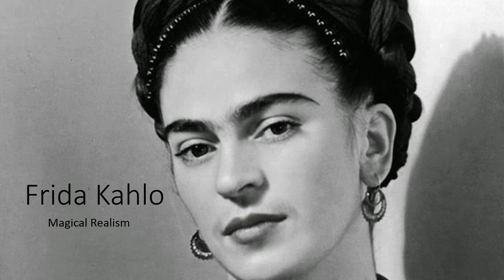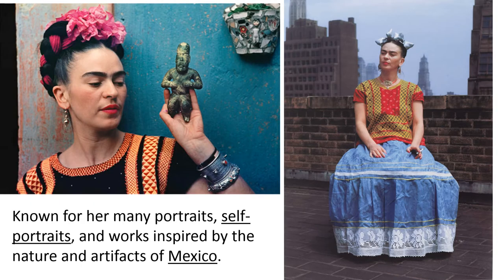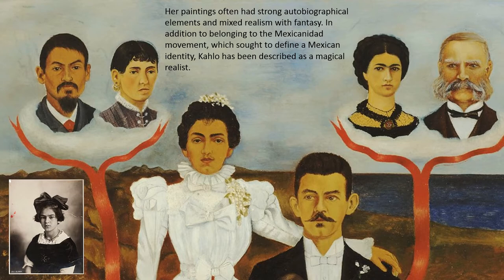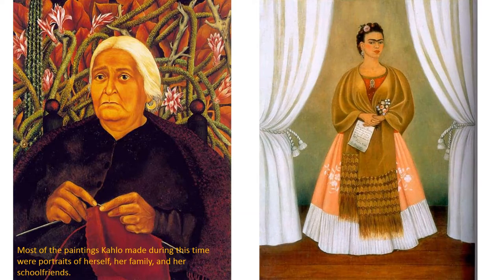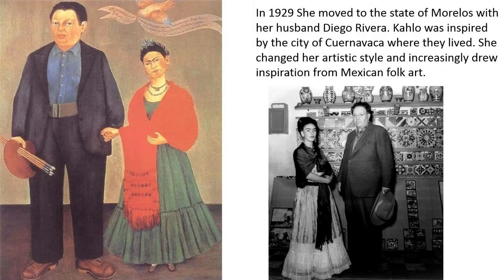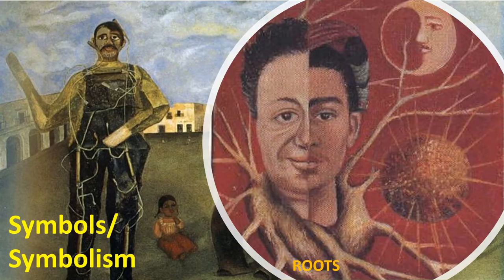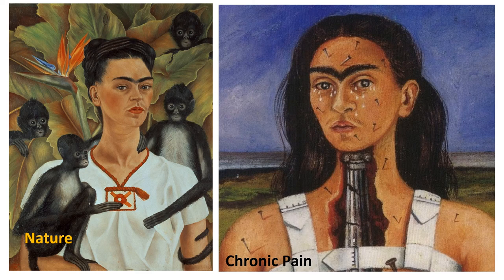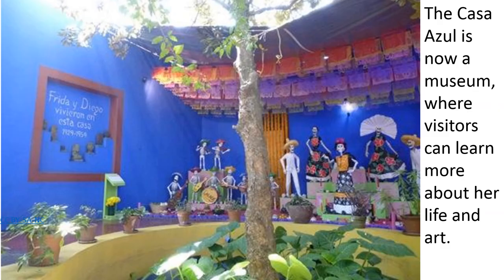Frida Kahlo magical realism